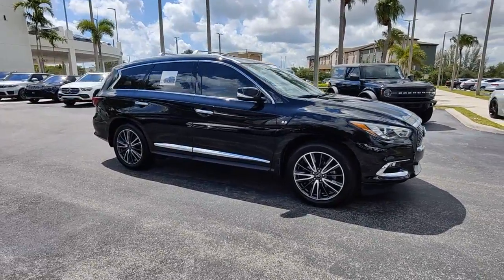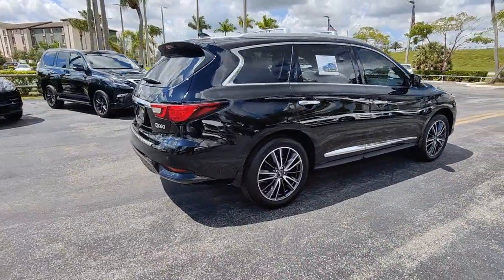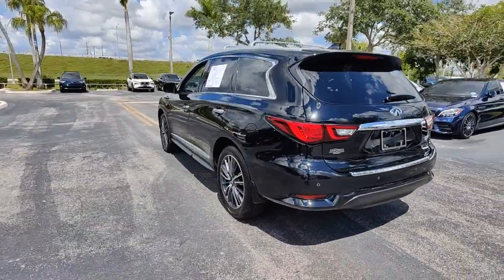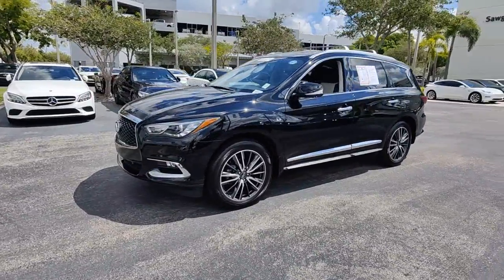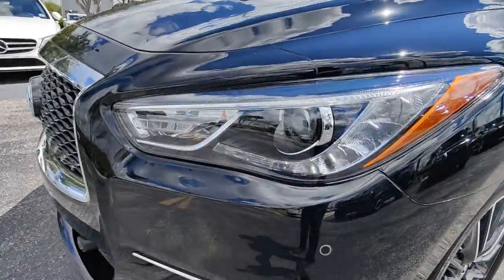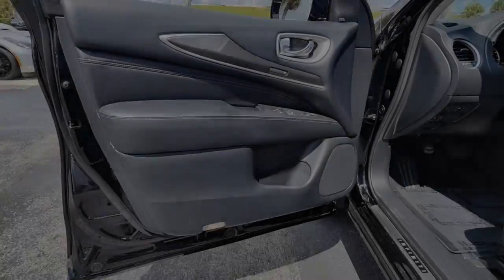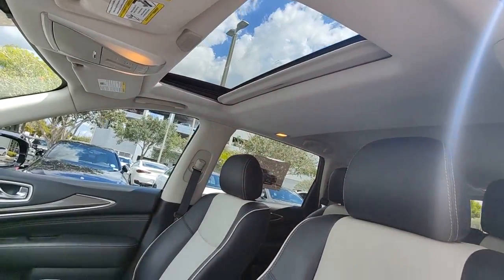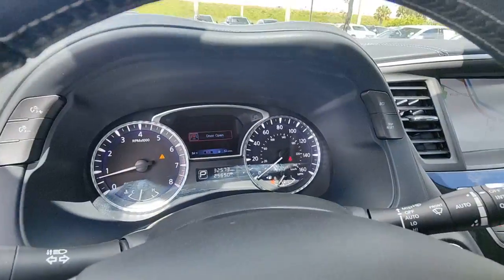2020 INFINITI QX60 Tamarac, Coral Springs, Coconut Creek, Parkland, Plantation C367550A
Black Obsidian Used 2020 INFINITI QX60 Signature Edition available in Tamarac Florida at Sawgrass Infiniti Servicing the Tamarac, Coral Springs, Coconut Creek, Parkland, Plantation FL areas.

Sawgrass Infiniti
5801 Madison Ave

Navigation system: INFINITI InTouch Navigation,13 Speakers,AM/FM radio: SiriusXM,CD player,Radio data system,Radio: AM/FM/CD/MP3 w/Bose Premium Audio System,Air Conditioning,Automatic temperature control,Front dual zone A/C,Rear air conditioning,Rear window defroster,Memory seat,Power driver seat,Power steering,Power windows,Remote keyless entry,Steering wheel memory,Steering wheel mounted audio controls,Cross Bars,Four wheel independent suspension,Speed-sensing steering,Traction control,4-Wheel Disc Brakes,ABS brakes,Anti-whiplash front head restraints,Dual front impact airbags,Dual front side impact airbags,Front anti-roll bar,Low tire pressure warning,Occupant sensing airbag,Overhead airbag,Rear anti-roll bar,Power moonroof,Power Liftgate,Brake assist,Electronic Stability Control,Auto High-beam Headlights,Delay-off headlights,Front fog lights,Fully automatic headlights,Panic alarm,Security system,Speed contr